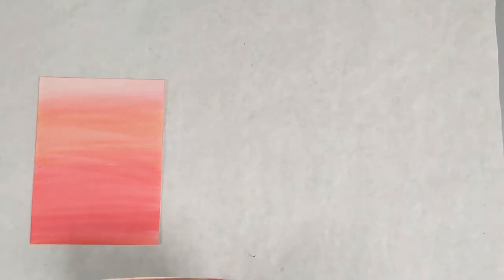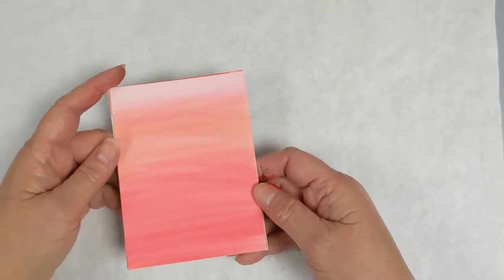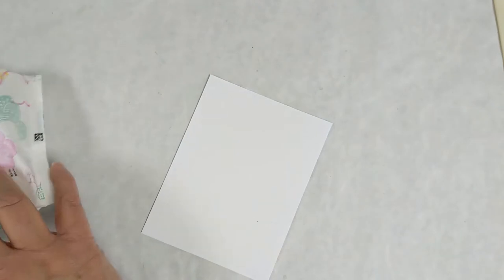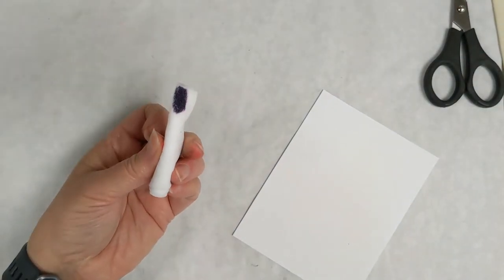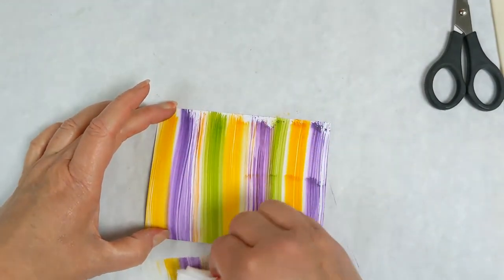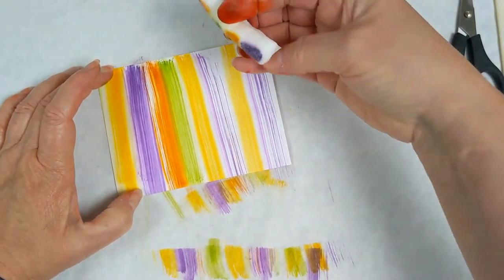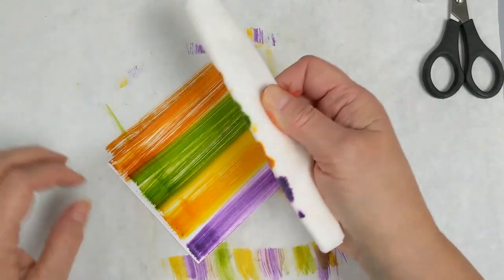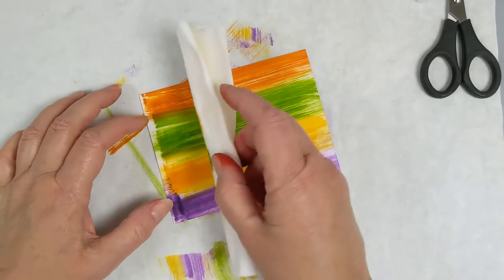Finally Friday- Ink Swiping Technique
Today I'll show you an ink swiping technique using baby wipes.  It was a lot of fun for me to do this one again after several years.  I got a little inky, but who cares, right!?  It's all in the fun and creativity of making a handmade card!